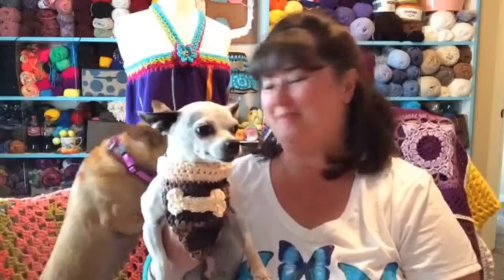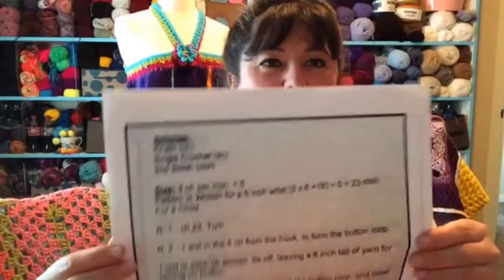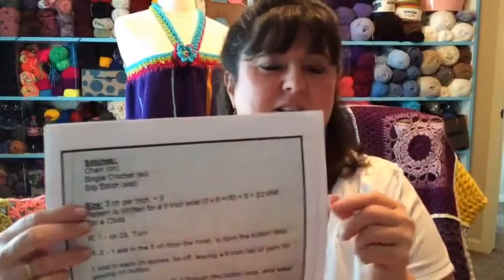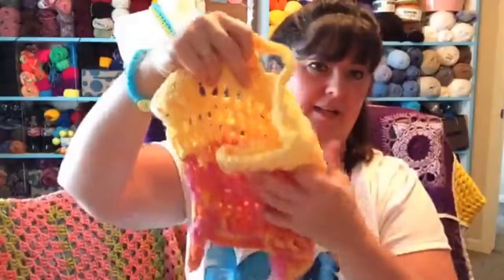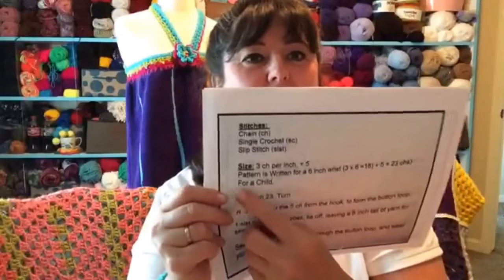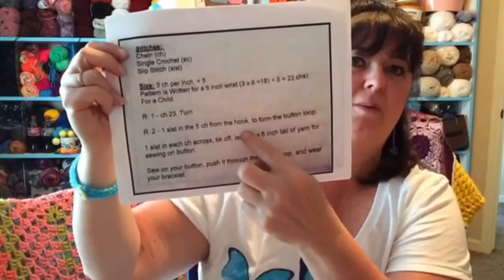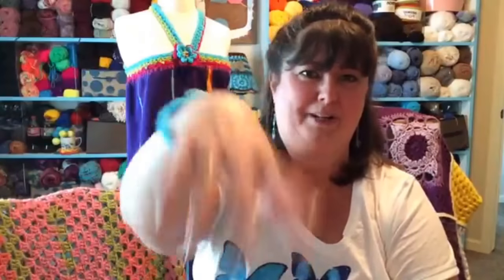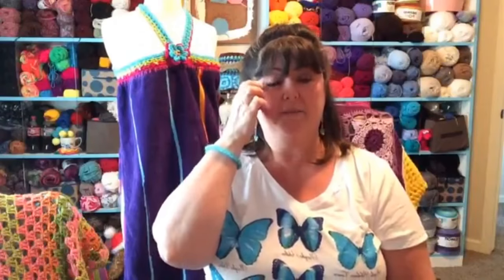Live Video Chat - How To Read A Crochet Pattern Part 2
In This Video we discuss Reading Crochet Patterns, Yarn Bargains, and What's new this week at Posh Pooch Designs